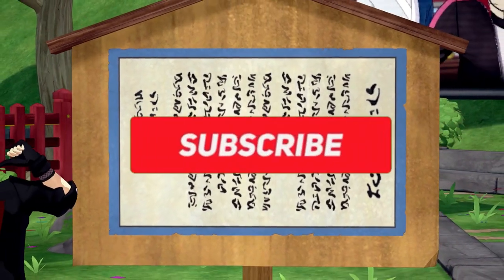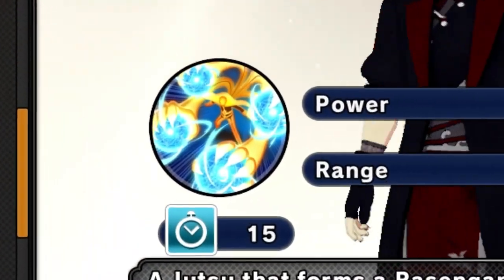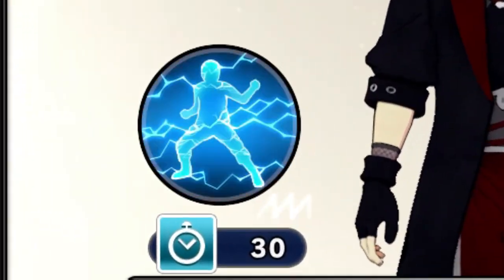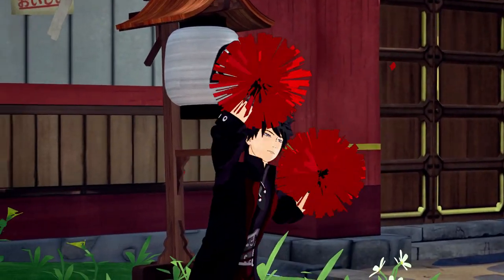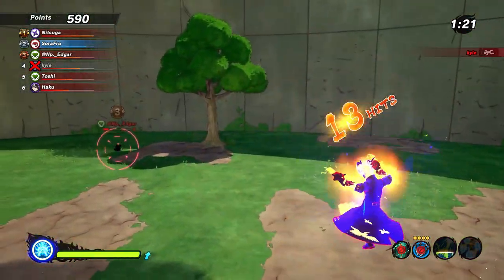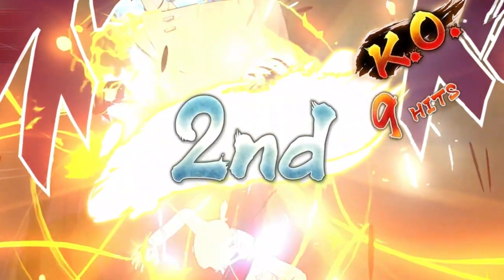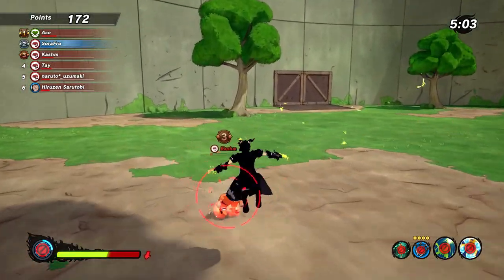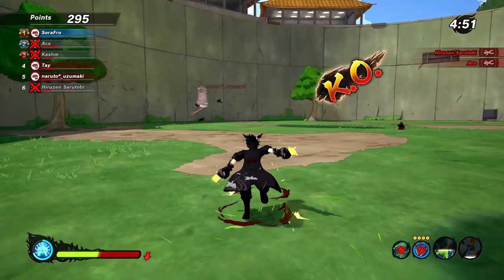The NEW Black Crane Build In Naruto Shinobi Striker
The New One Shot Outfit  in Naruto Shinobi Striker

FroGang⚔️